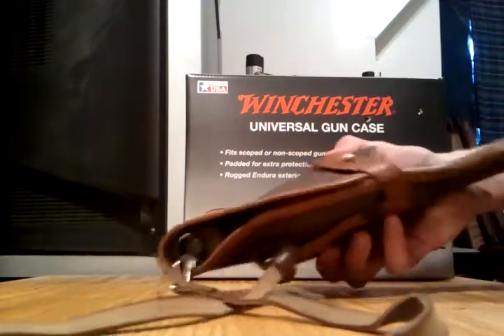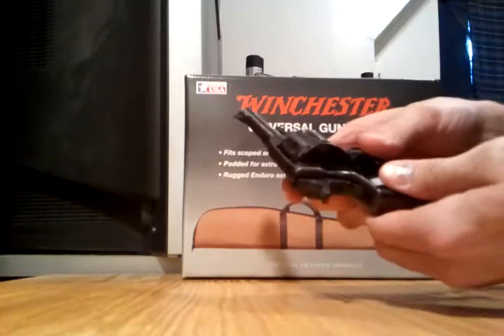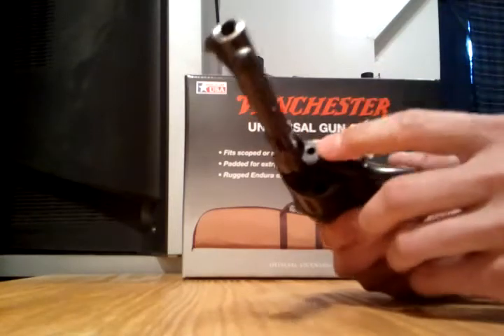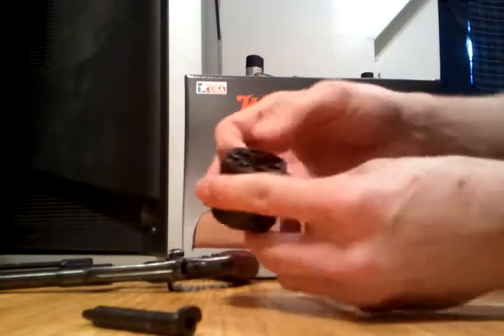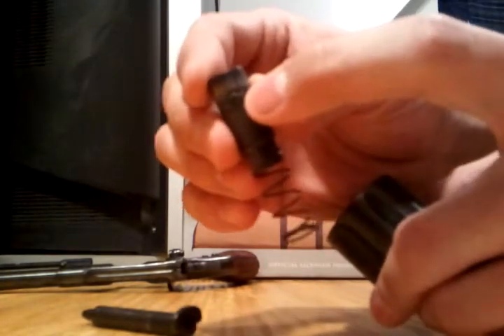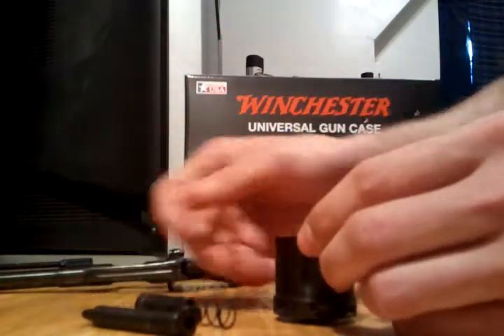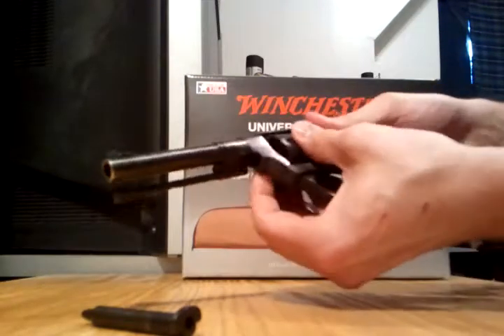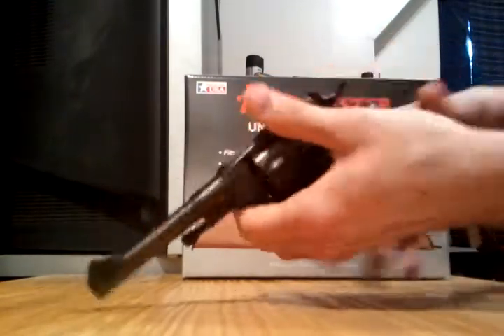Nagant Revolver Disassembly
Quick disassembly and reassembly of the M1895 Nagant Revolver.